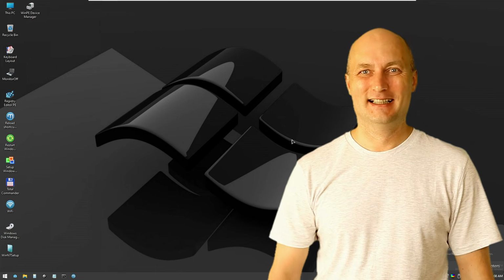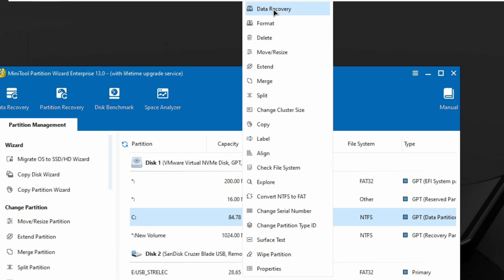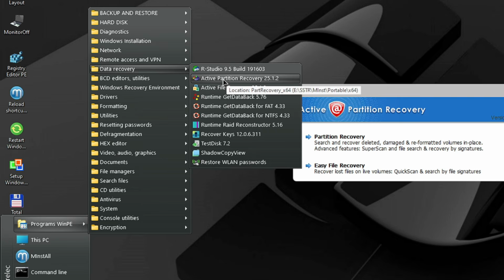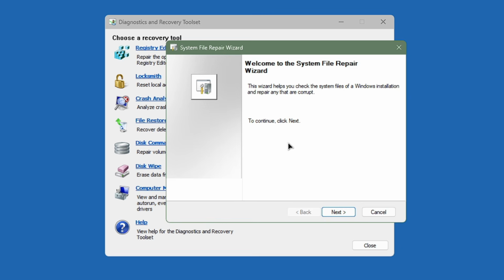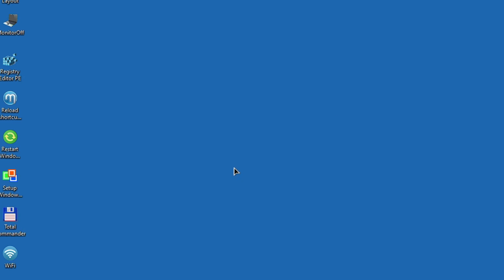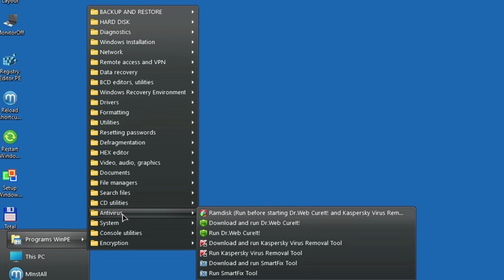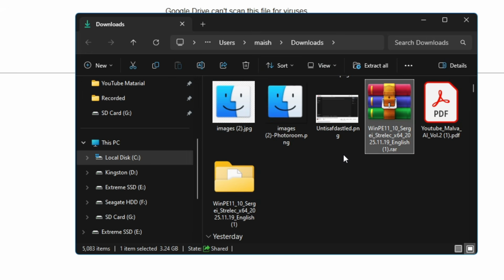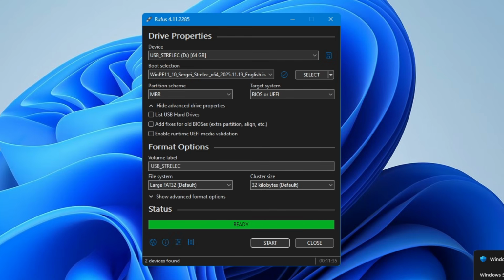All-in-One USB Bootable Tool for IT Troubleshooting in 2026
In 2026, if you work as an  IT Expert or if you want to troubleshoot your own devices, like fixing a blue screen, resetting a password, or performing data recovery, then you must have this one USB.

▬▬▬▬▬▬▬▬▬ஜ۩۞۩ஜ▬▬▬▬▬▬▬▬▬
▬▬▬▬▬▬▬▬▬ஜ۩۞۩ஜ▬▬▬▬▬▬▬▬▬

☑ Watched the video!
☐ Liked?

Note: This video has followed all the YouTube community guidelines. This video aims to help everyone with my knowledge and experience. I totally do not support any illegal acts or videos. The videos are completely for legal purposes.